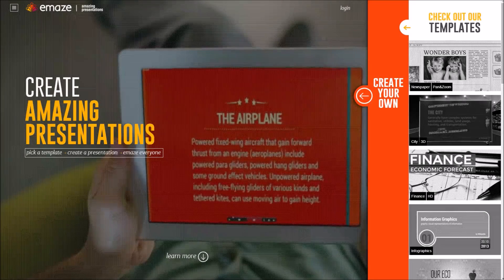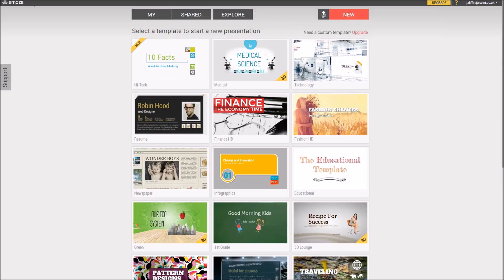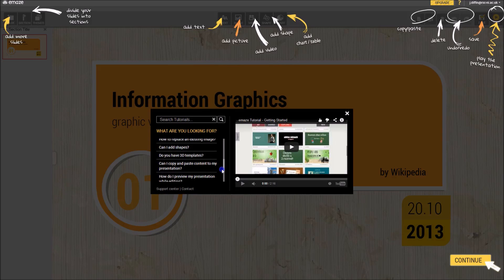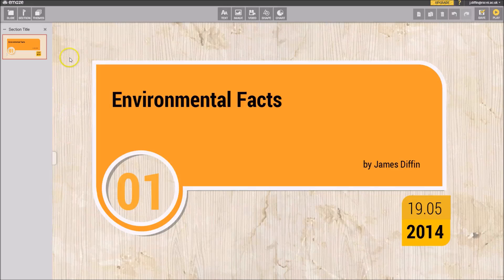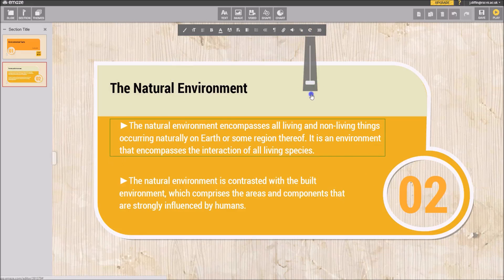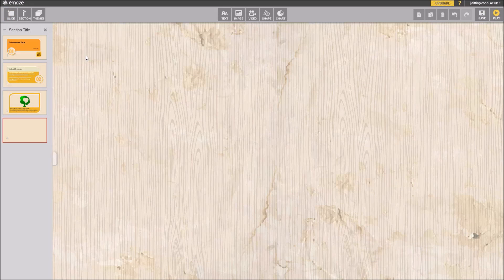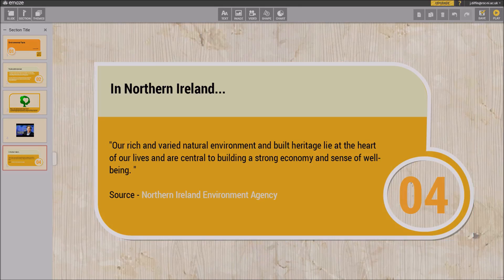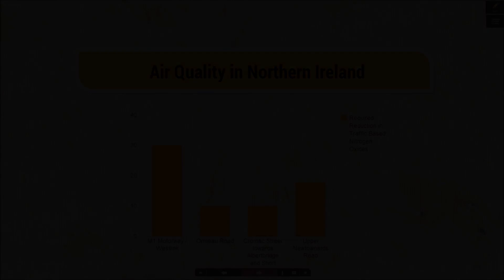Emaze Demonstration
A walk-through demonstration of the Emaze presentation application, available